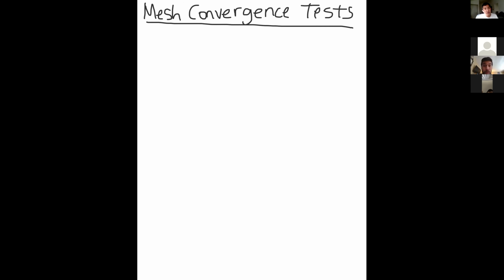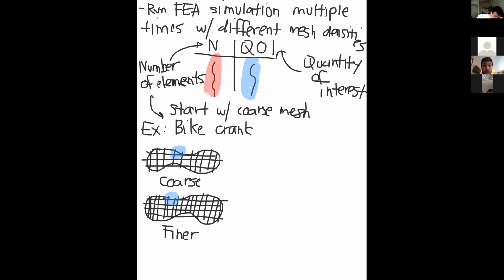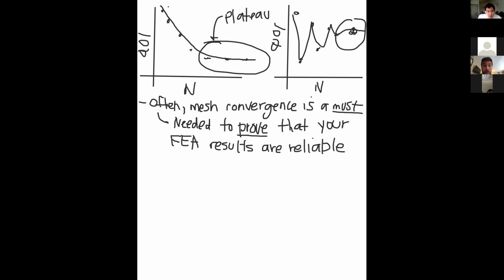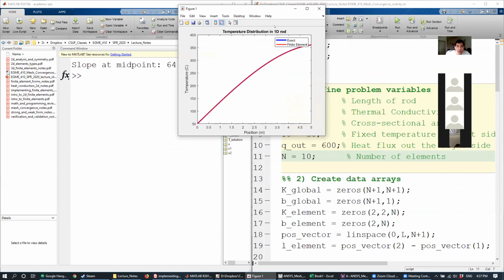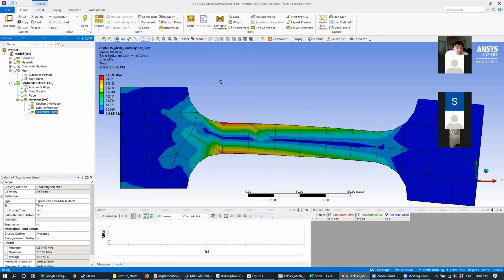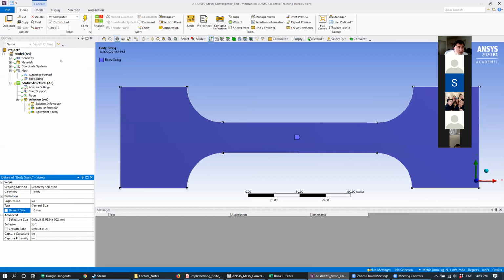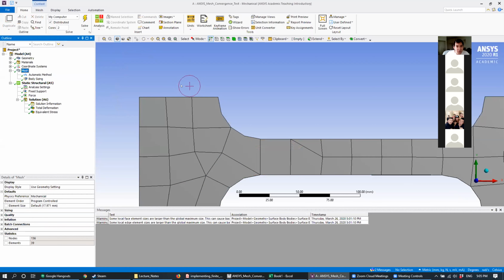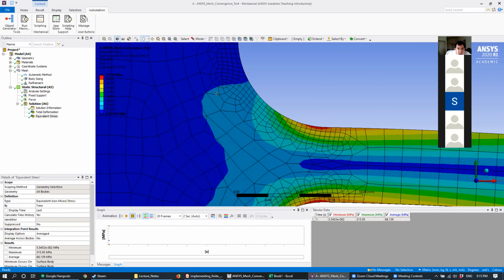EGME 410 SPR 2020 Week 10 Lecture 1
California State University, Fullerton. EGME 410: Introduction to Finite Element Analysis. Spring 2020 Semester.

Week 10 - Lecture 1: Mesh Convergence Tests